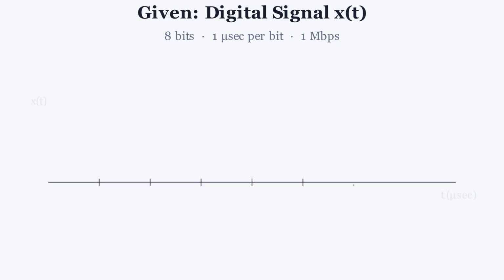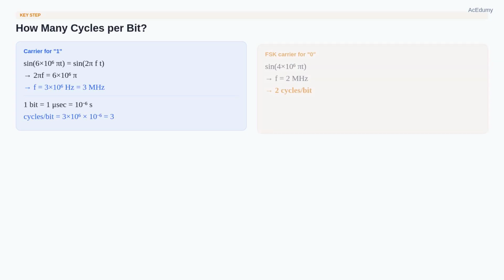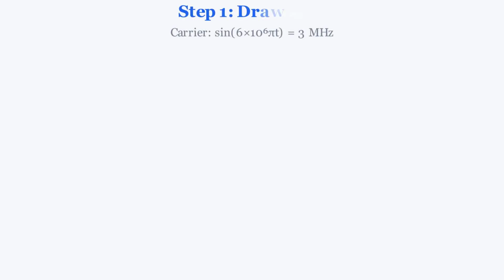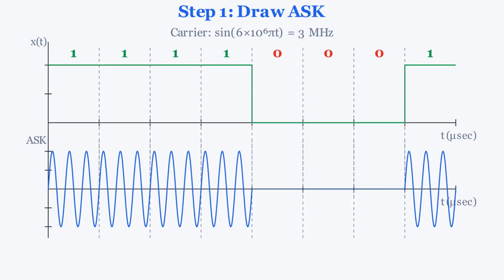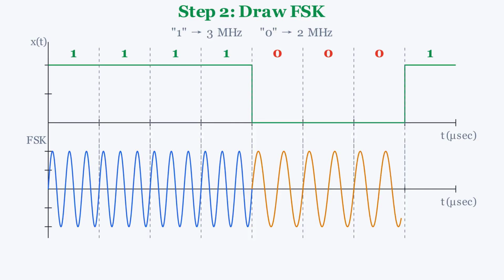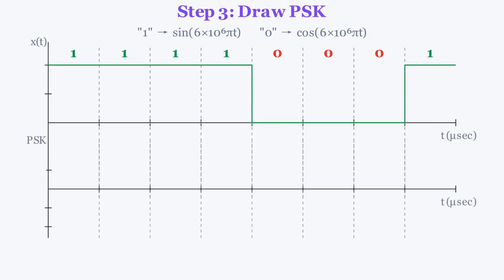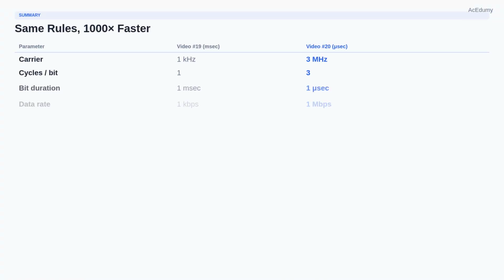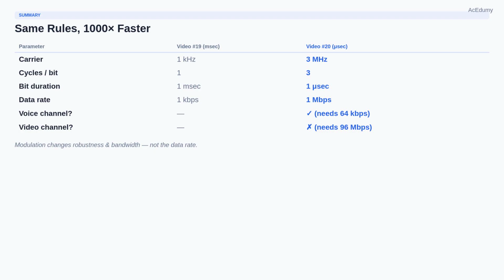Communication Basics #20 Worked Example: ASK/FSK/PSK Plot (microsec)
Another worked example — same three digital modulation types as d19, but now 1000 times faster. We work through the problem step by step in light mode.

Given a carrier described by sin(6x10^6 pi t), we first extract the carrier frequency (2pi f = 6x10^6 pi gives f = 3 MHz), determine the bit duration (1 microsecond, so 1 Mbps data rate), and count how many carrier cycles fit inside each bit. Then we draw the complete ASK, FSK, and PSK waveforms for the given bit pattern on a microsecond time axis. We finish by discussing the practical context: why a 1 Mbps channel cannot carry voice-only traffic efficiently, and what kind of signals (video, data) actually need this bandwidth.

Topics covered:
- carrier frequency extraction from the general formula sin(2pi f t)
- 3 MHz carrier, 1 microsecond bit duration, 1 Mbps data rate
- cycles per bit calculation at megahertz rates
- ASK waveform drawing on microsecond scale
- FSK with 3 MHz and 6 MHz carrier frequencies
- PSK with 180-degree phase reversal
- practical context: voice channel (64 kbps) vs video/data suitability